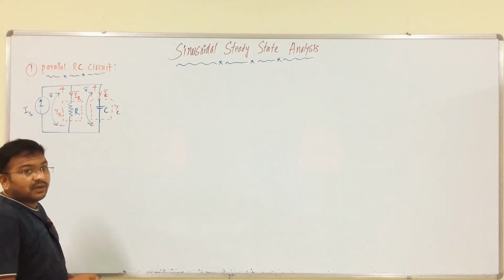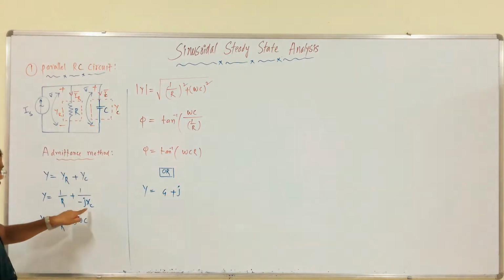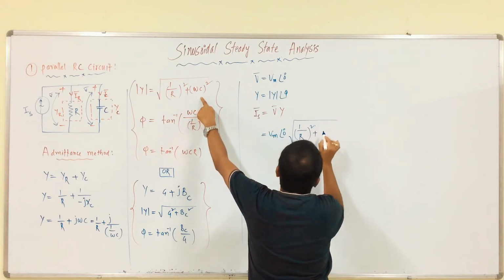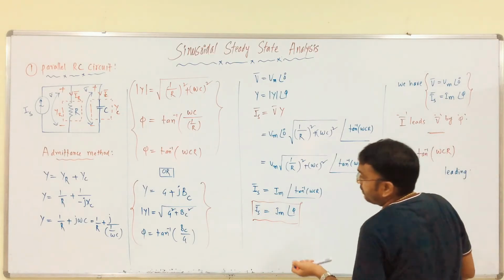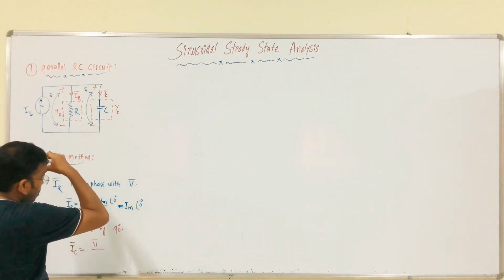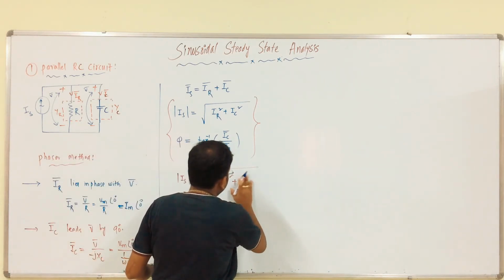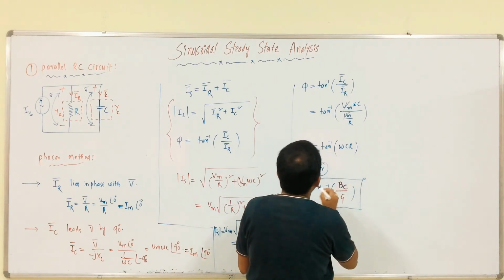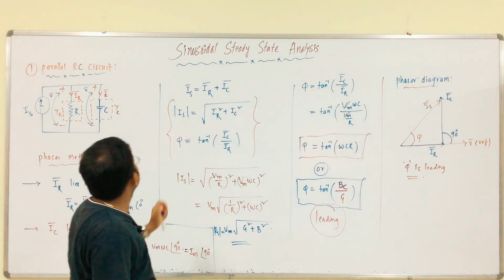ECA: Lec-56(e): Sinusoidal steady state analysis of Parallel RC circuit